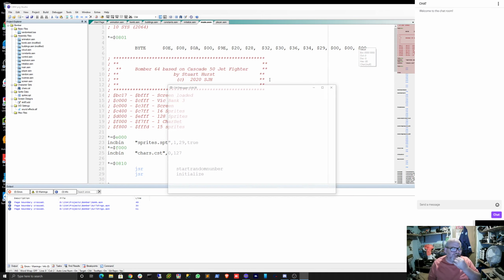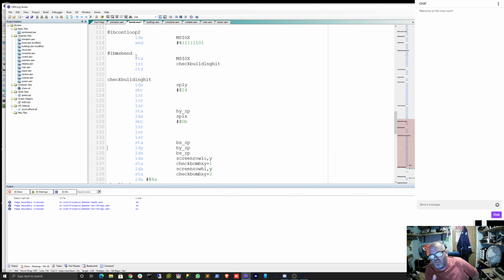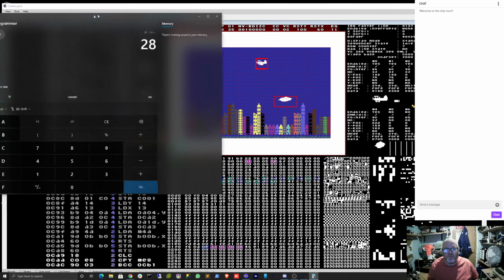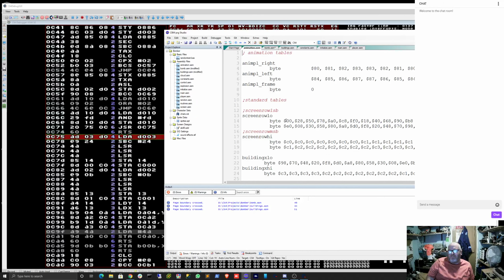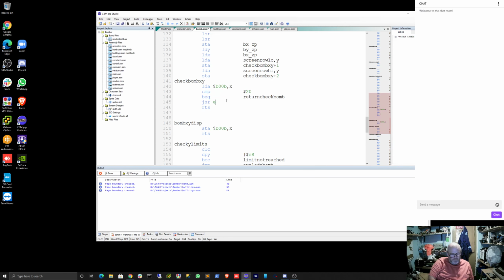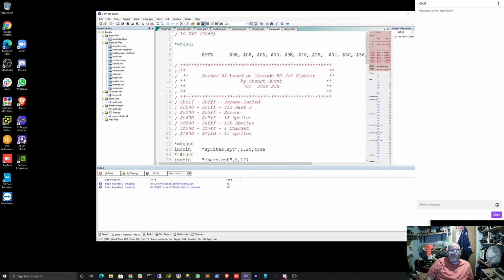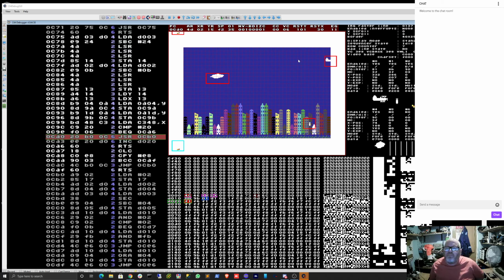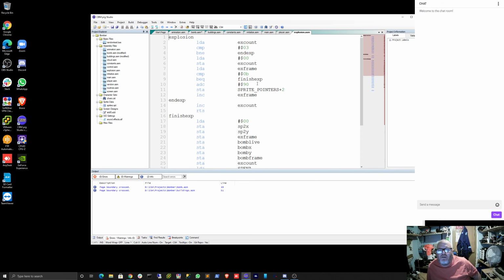C64 Programming Bomber 64 (Part 9)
Showing the building detection for the bomb and the explosions